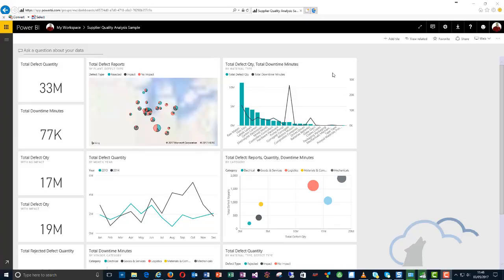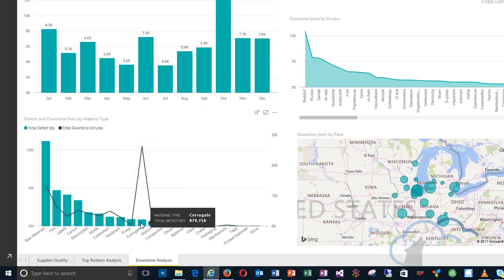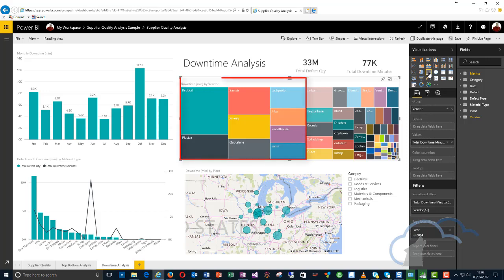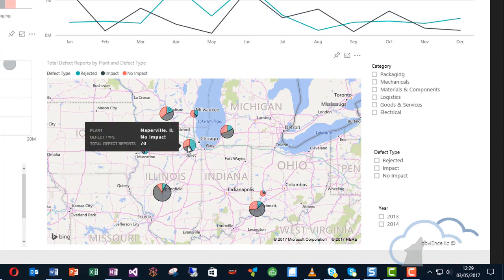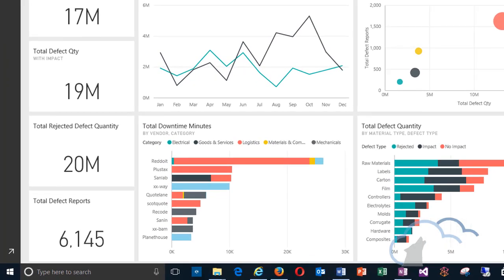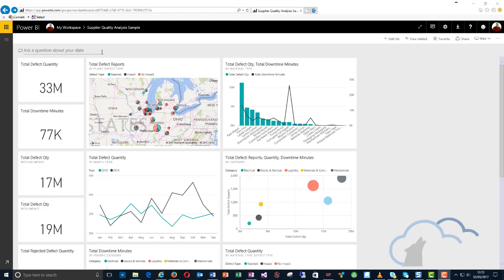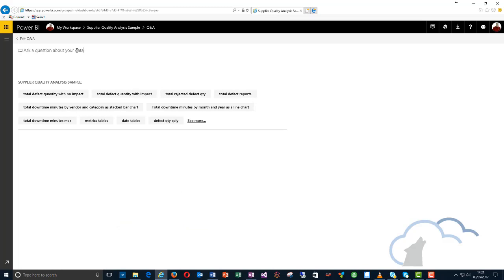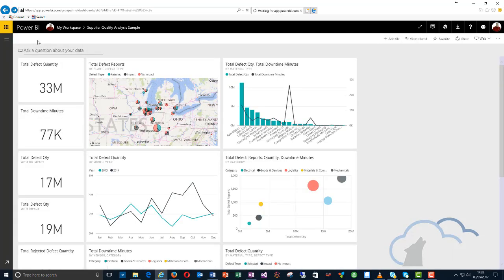Supplier Quality Analysis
This industry sample focuses on one of the typical supply chain challenges — supplier quality analysis. Two primary metrics are at play in this analysis: total number of defects and the total downtime that these defects caused. This sample has two main objectives: understand who the best and worst suppliers are, with respect to quality, and identify which plants do a better job finding and rejecting defects, to minimize downtime.